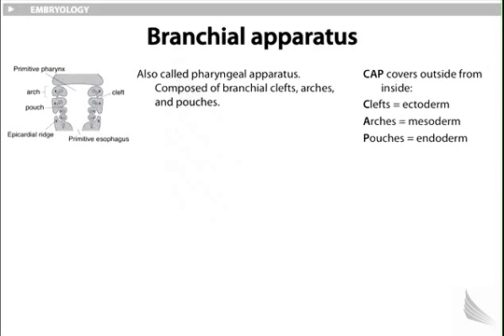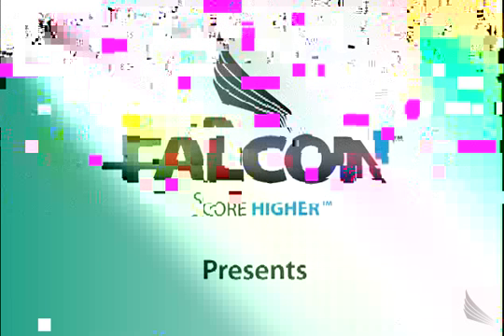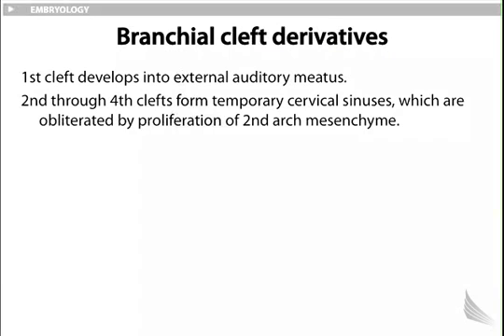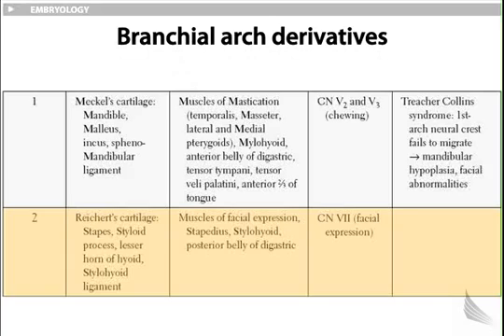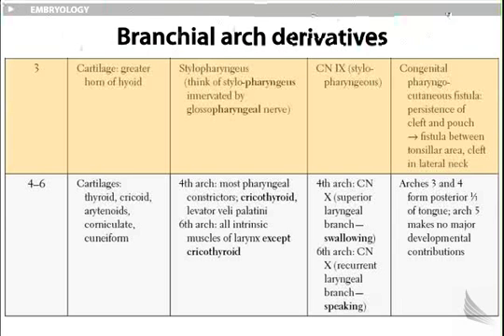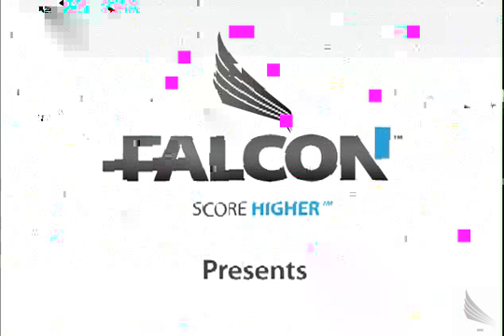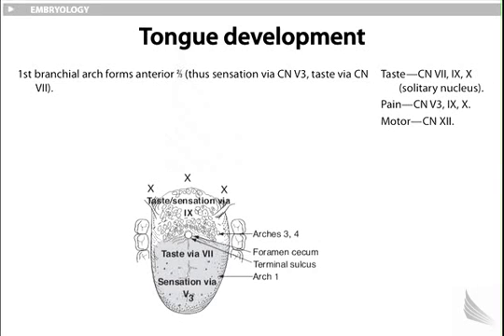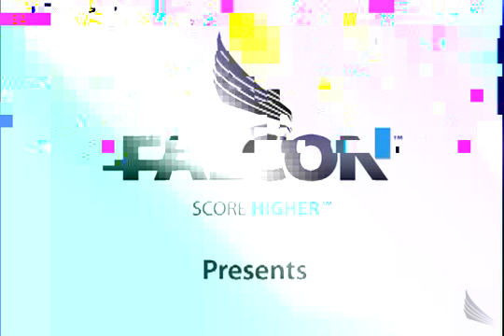Embryology III - FirstAid - USMLE STEP 1